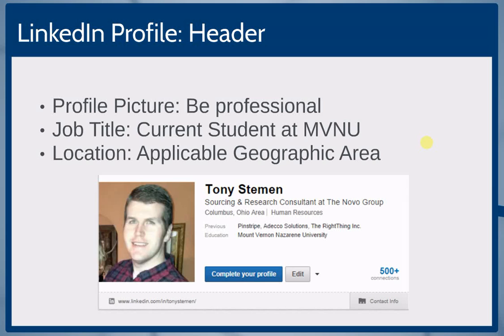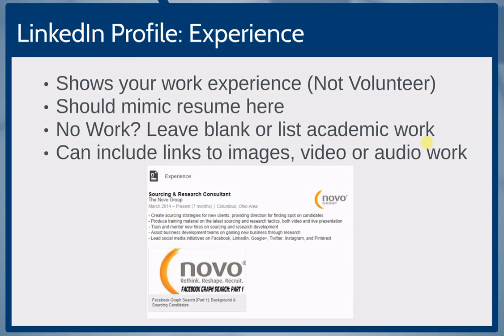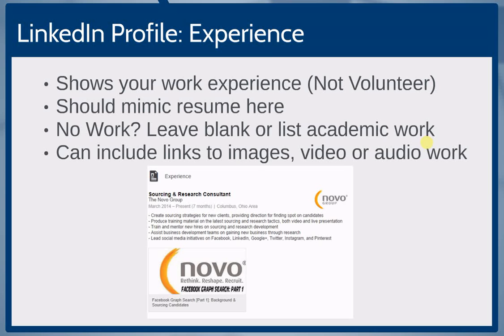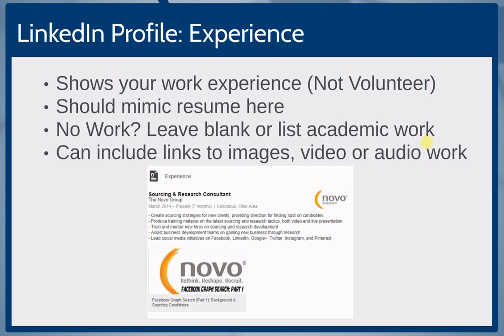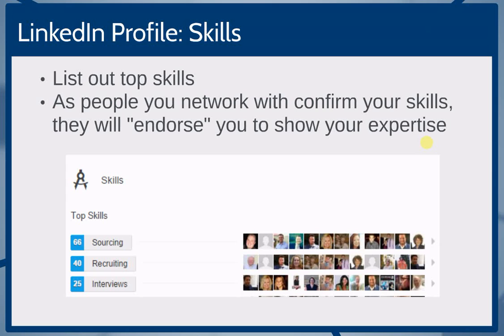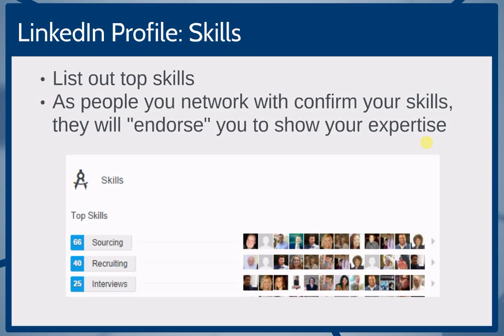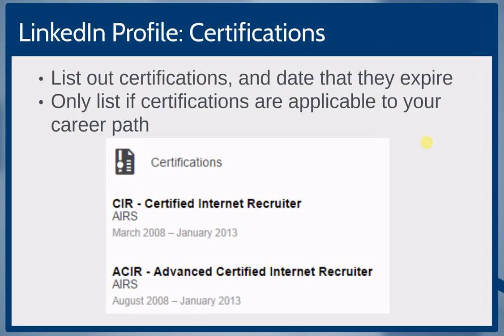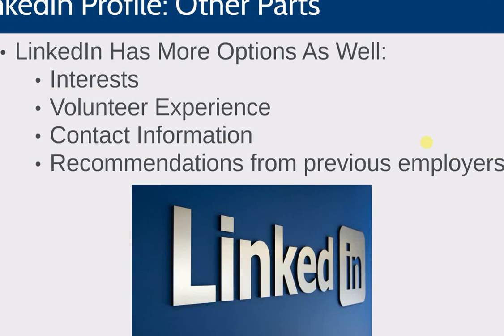MVNU Career Development Professional Skills: LinkedIn